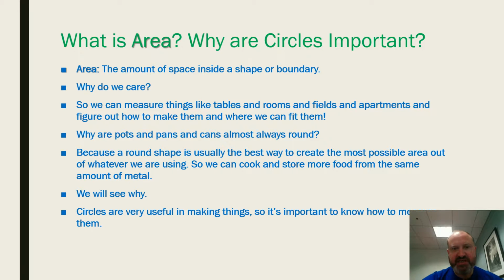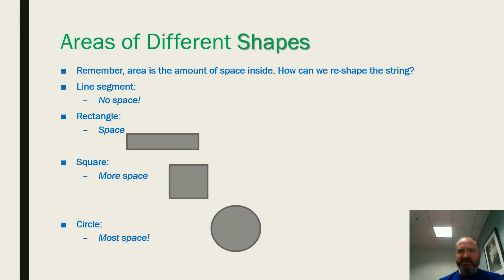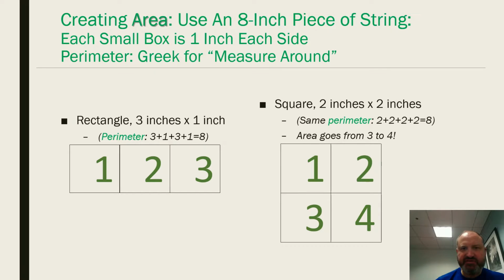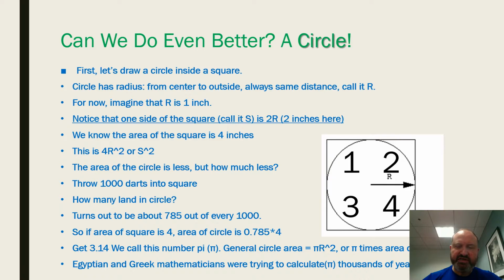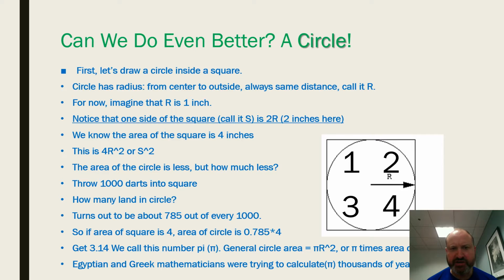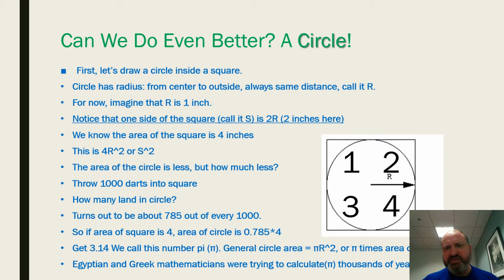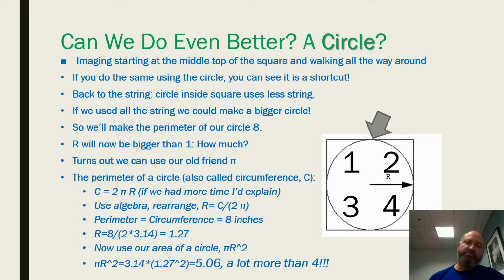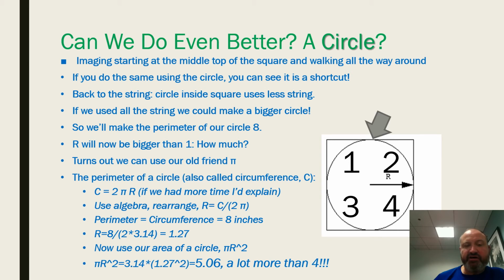Bill Feingold: Understanding Area and Pi: 10 Minutes That Will Change Your Life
An intuitive explanation of why area is important, how to calculate it for essential shapes, and where pi (π) comes from. Math with just a sprinkling of Greek and Latin. I hope you enjoy it!